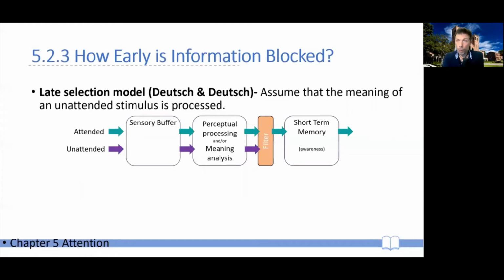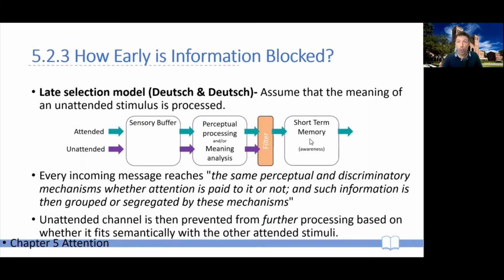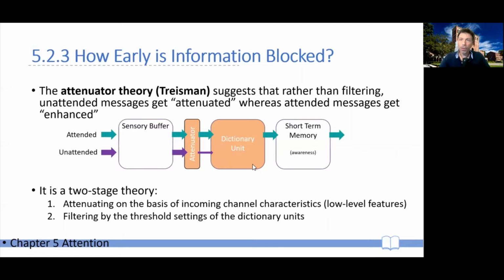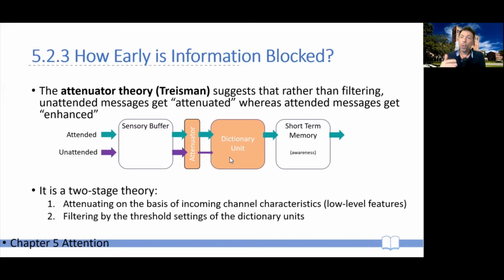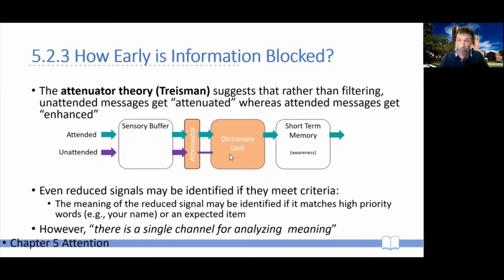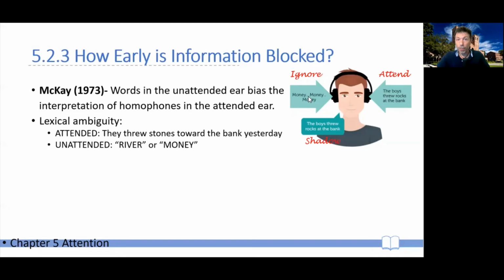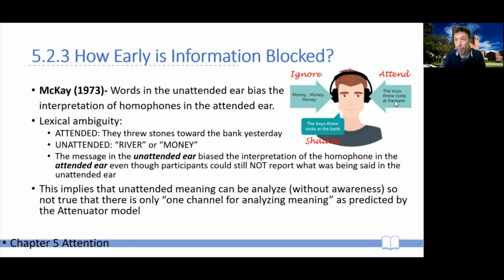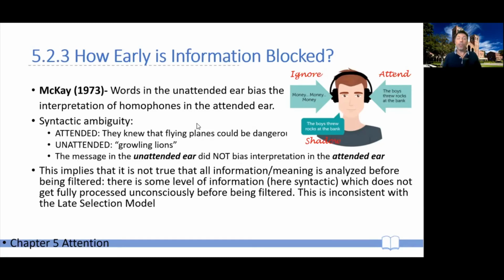CogPsy W03a -- Ch 05 -- 03 Selective Attention: Attention as a Filter (pt 2)